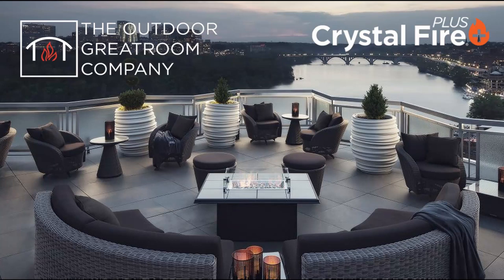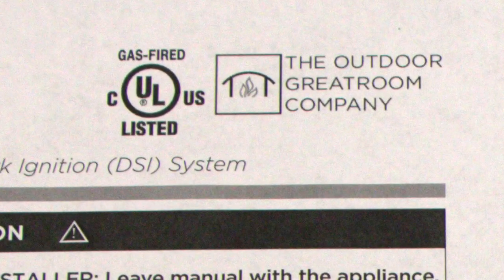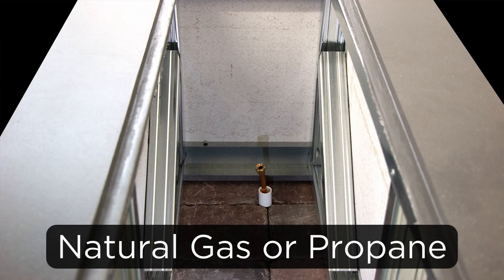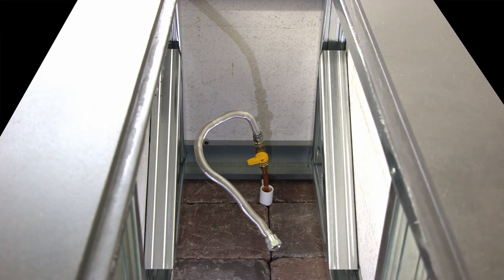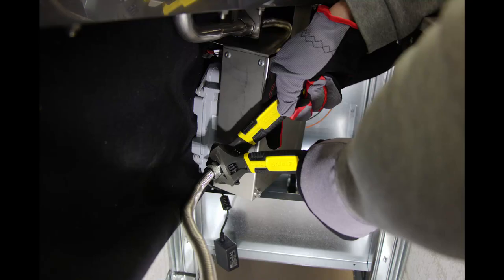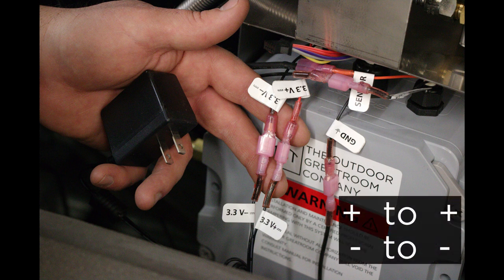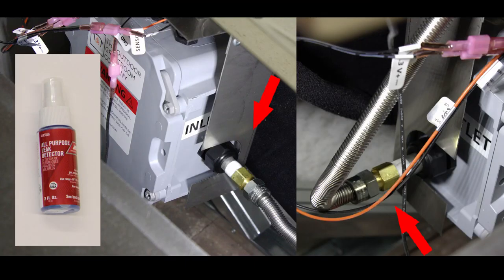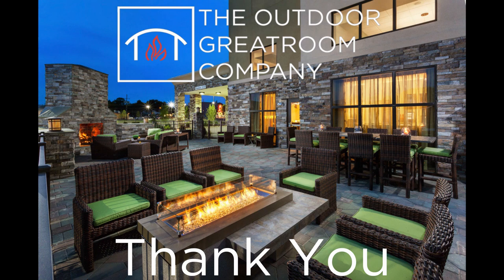Direct Spark Ignition Installation for Crystal Fire Plus Burners Troubleshooting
This video is a step-by-step walk-through on how to install a Direct Spark Ignition Crystal Fire Plus burner.

ABOUT OUTDOOR GREATROOM COMPANY
The Outdoor GreatRoom Company™ (OGC) manufactures unique, upscale products with design appeal for indoor and outdoor living spaces. Products include gas fire pits and gas fire pit tables, outdoor kitchen islands, outdoor gas fireplaces, indoor Gallery Collection electric fireplaces, outdoor patio furniture, accessories, custom products, and commercially-rated outdoor products.

OUR PROMISE
Let the Outdoor GreatRoom Company help to define your outdoor experience. We set the trends outside while providing innovative technology, safe yet stylish products, and reliable and friendly service. From concept to design to delivery, we will ensure your style doesn’t stop at the back door. Distinctive products for a distinctive lifestyle. Bring home outside.